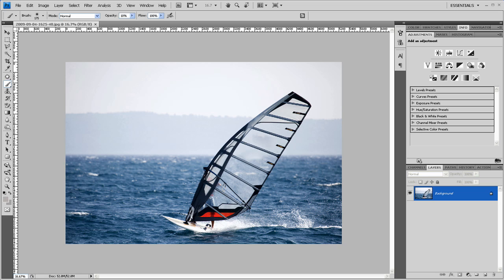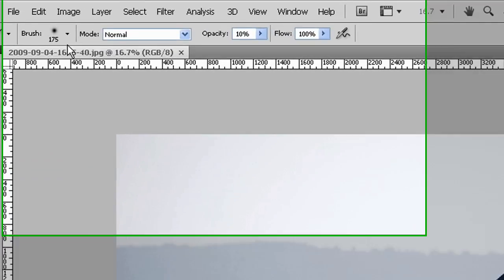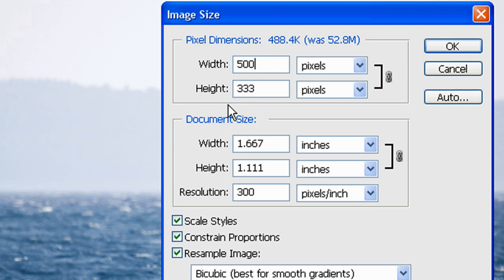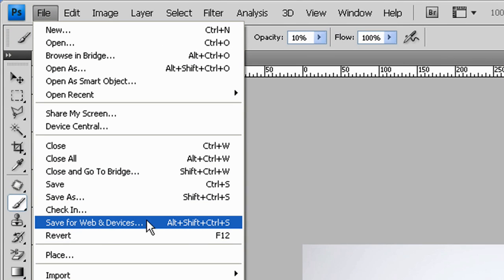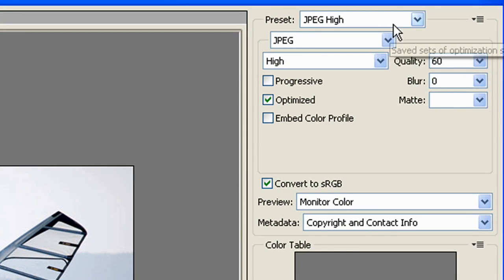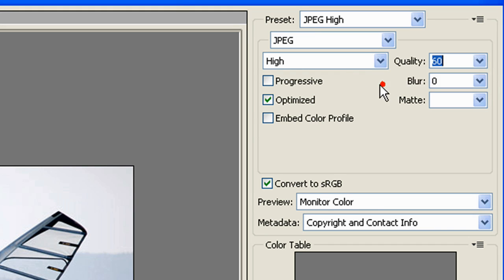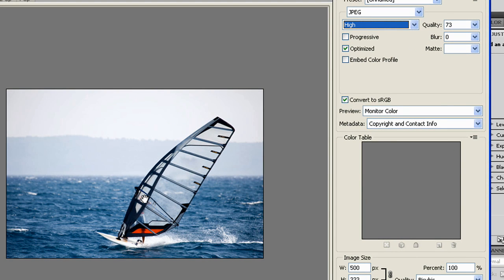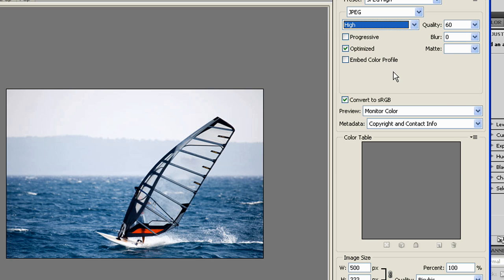Save for Web - Adobe Photoshop Tutorial [60 Seconds]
A quick 60 seconds tutorial covering how to save an image for the web or email